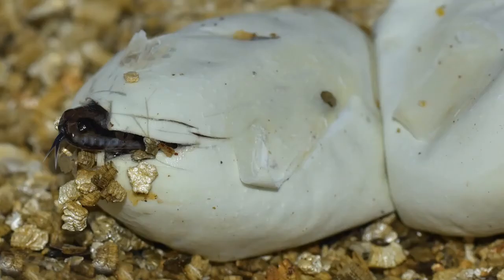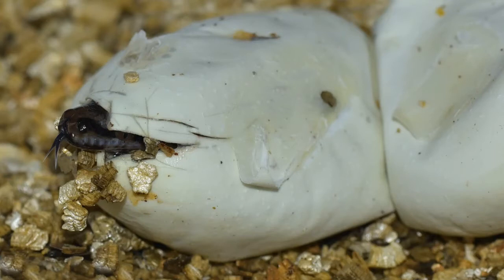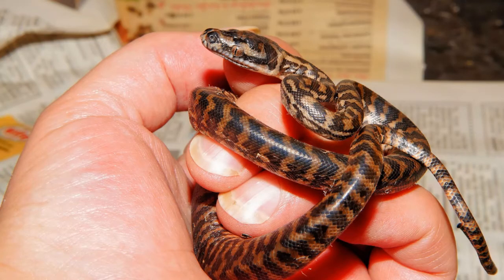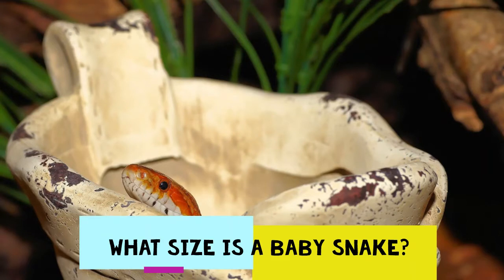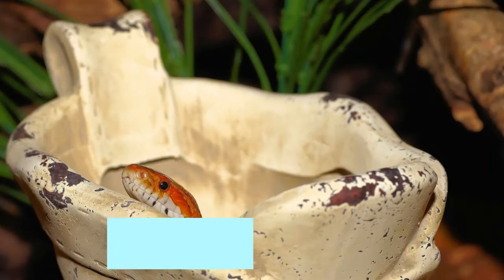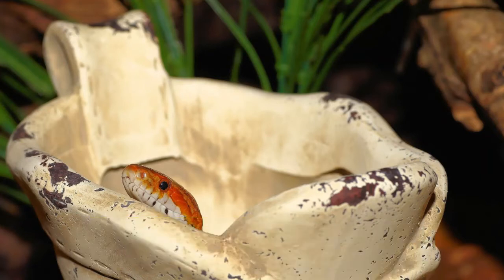What Size Are Baby Snakes?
Adult snakes come in all colors, shapes, and sizes. Baby snakes are certainly no different.

In this video we will provide the length and weight specifics of a variety of baby snakes. Hopefully you can find this information valuable not only from an educational standpoint but also from an ownership perspective. If you’re a novice owner knowing what to expect from a hatch or birth is very important.

IMPORTANT LINKS...

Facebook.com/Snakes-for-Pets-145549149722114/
Twitter.com/SnakesForPets
Pinterest.co.uk/snakesforpets/